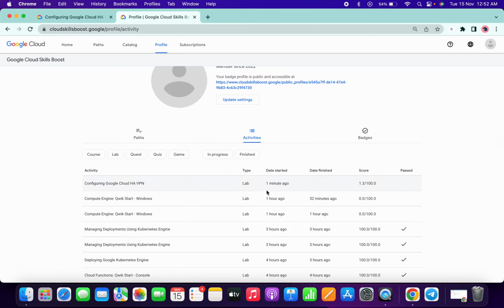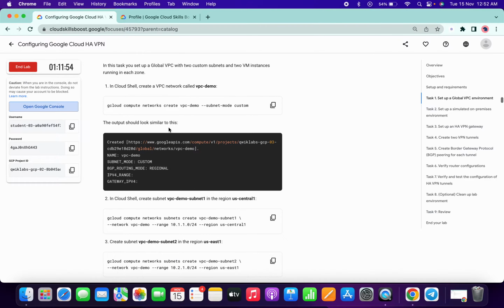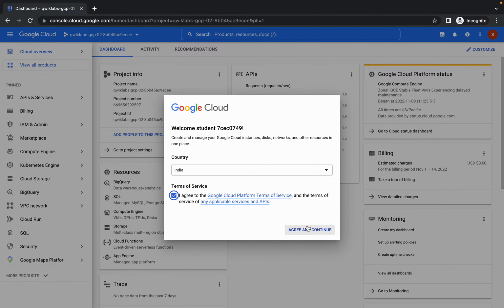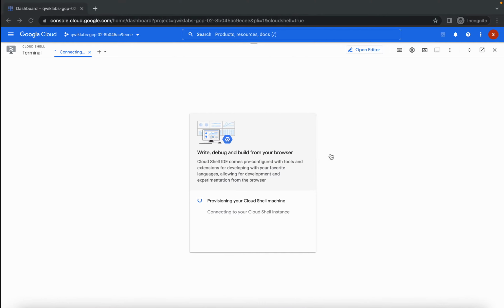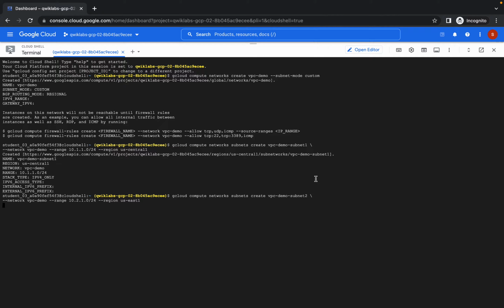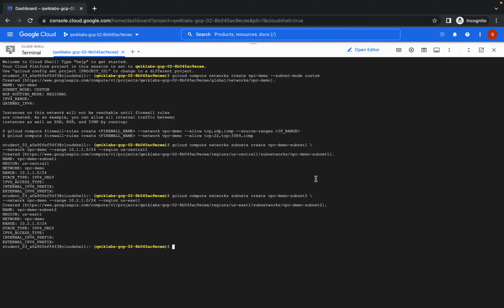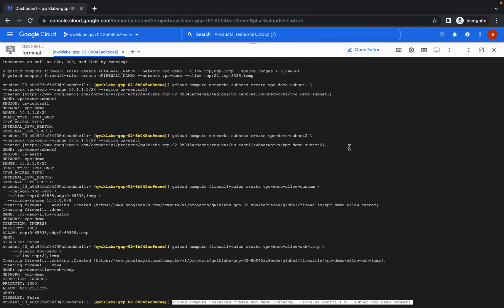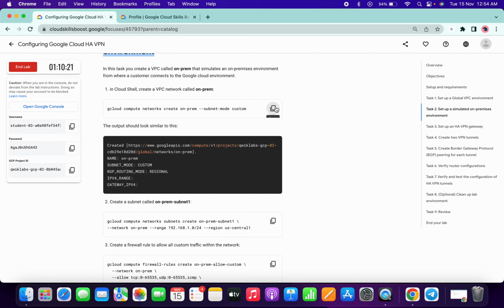Configuring Google Cloud HA VPN || qwiklabs || coursera || [With Explanation 🗣️]